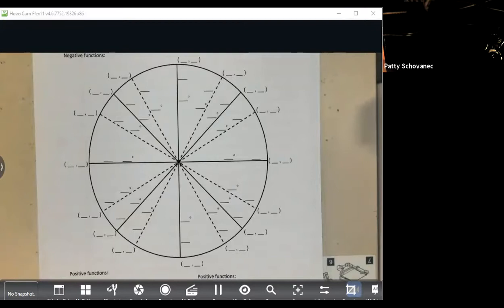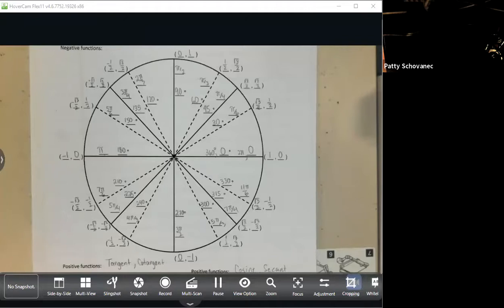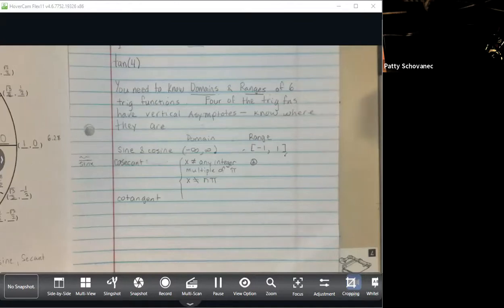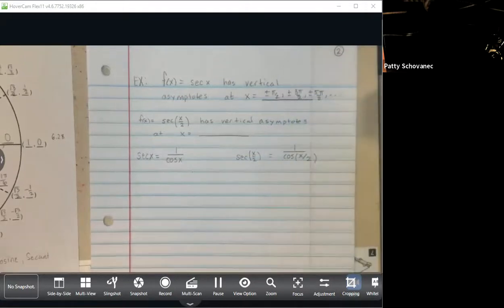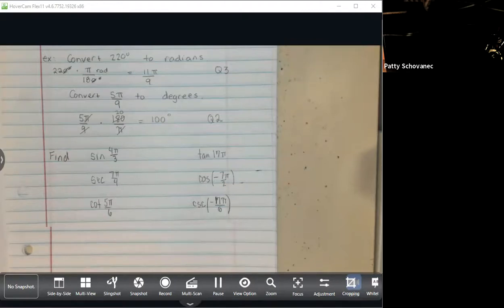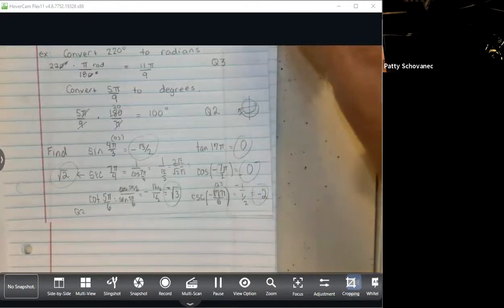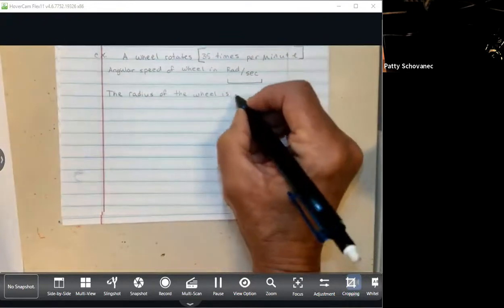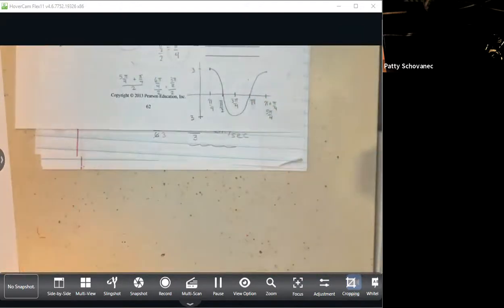Schovanec M1321 Oct 14 Review for Exam2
Review of chapters 3 and 4